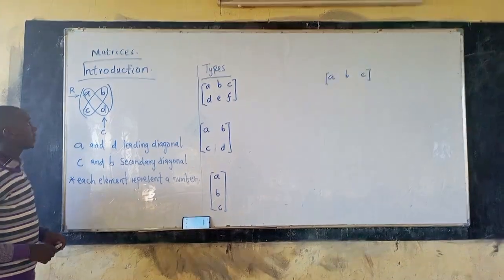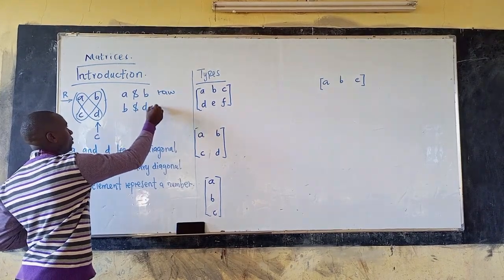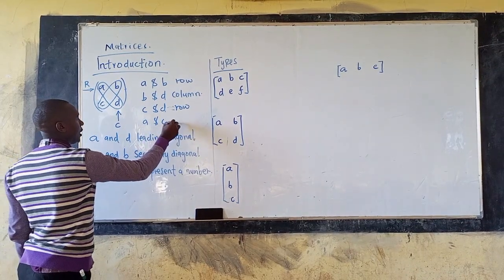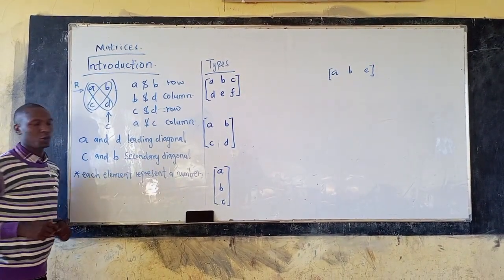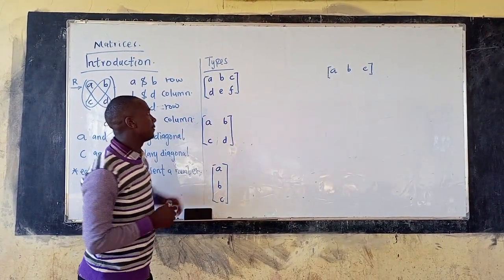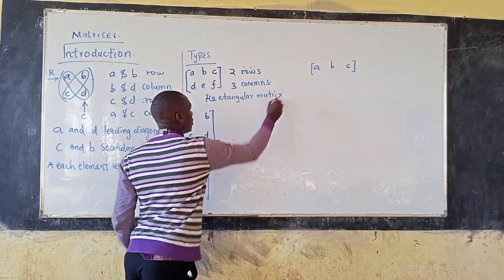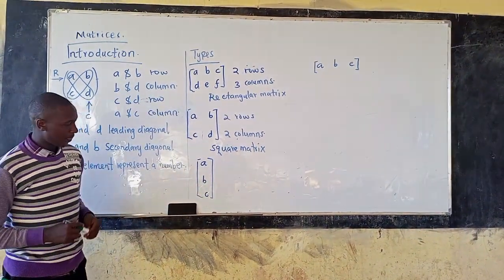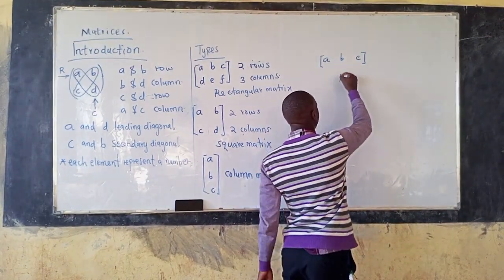MATRICES: INTRODUCTION TO MATRICES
In this video , we shall introduce the topic matrices